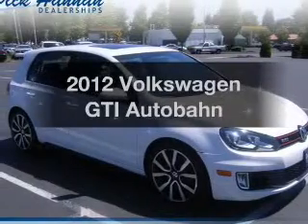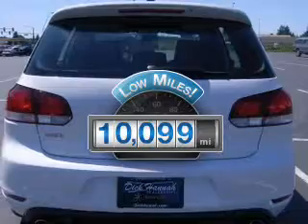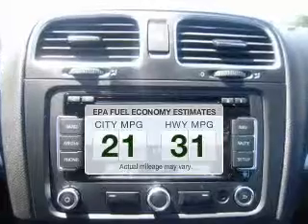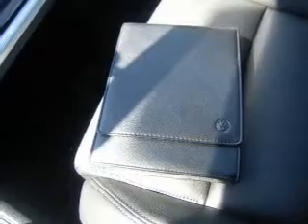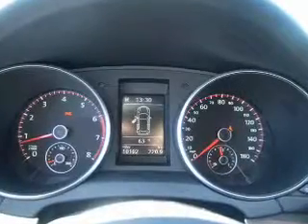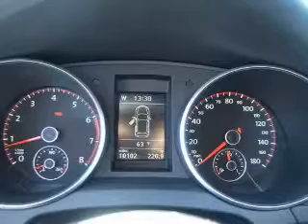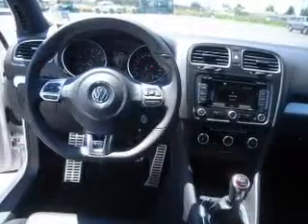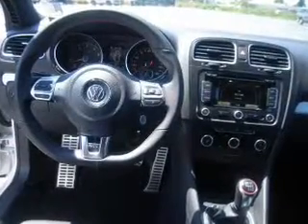2012 Volkswagen GTI - Vancouver WA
Year: 2012
Make: Volkswagen
Model: GTI
Trim: Autobahn
Engine: 2.0 liter inline 4 cylinder 16 valve
Transmission: 6-Speed Manual
Color: Candy White
Mileage: 10099
Address:
1200 NE 95th Street